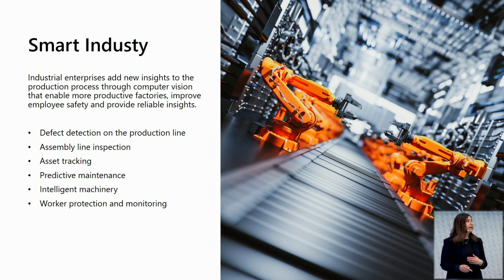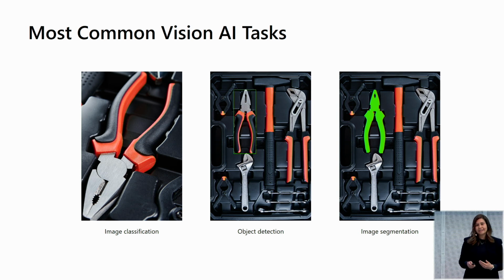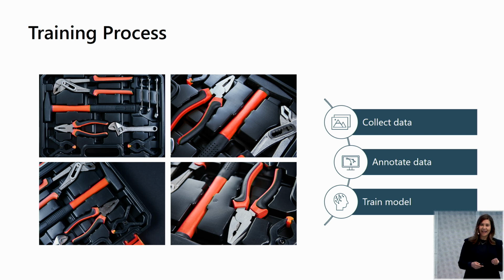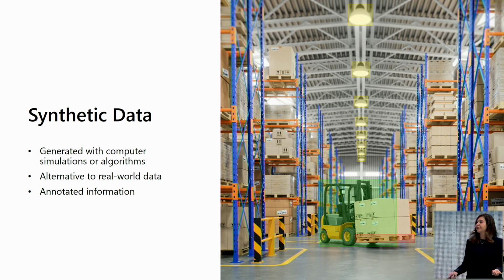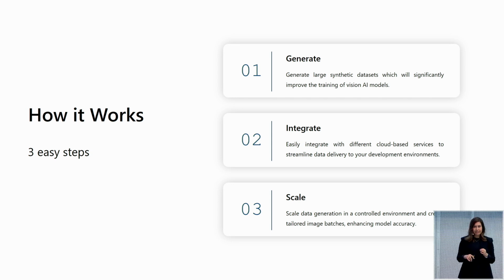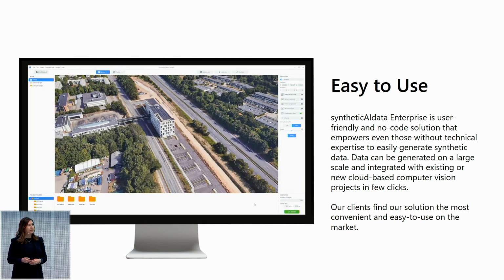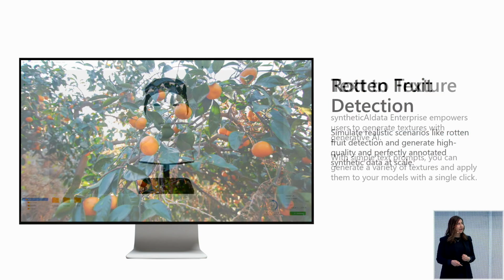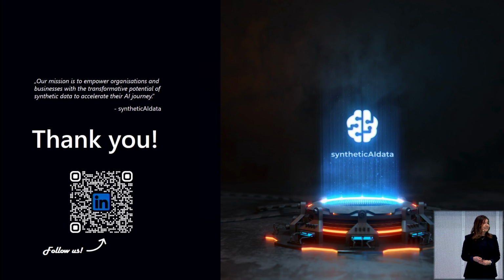Applied AI Lunch Talks - SyntheticAI Data